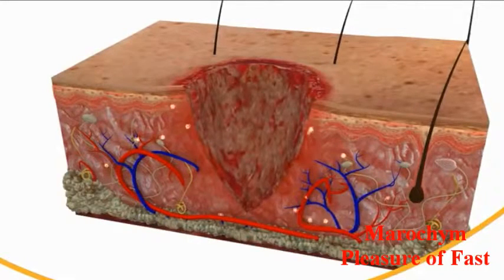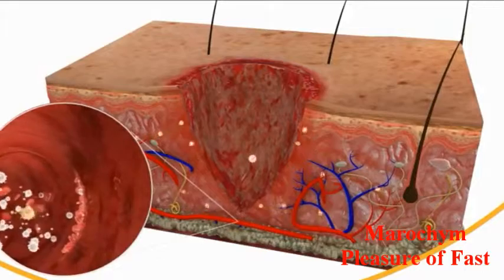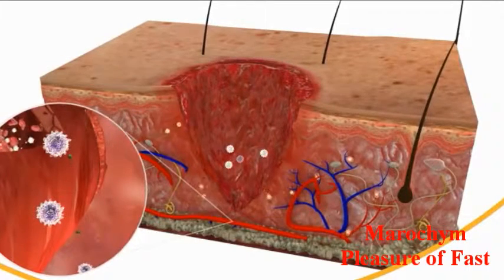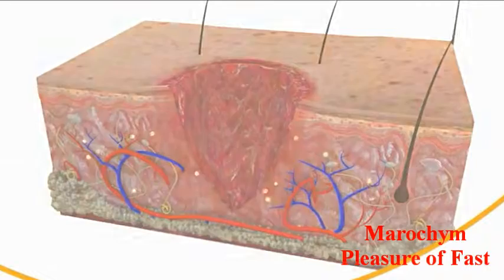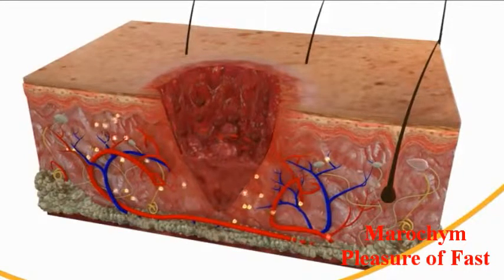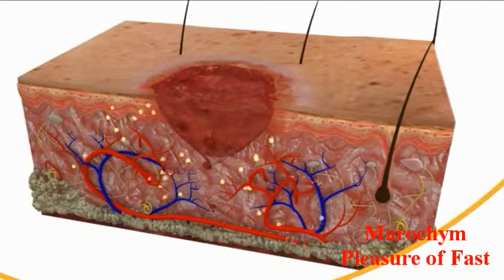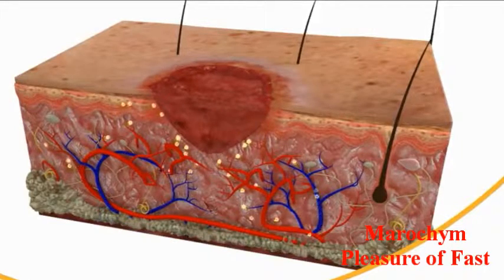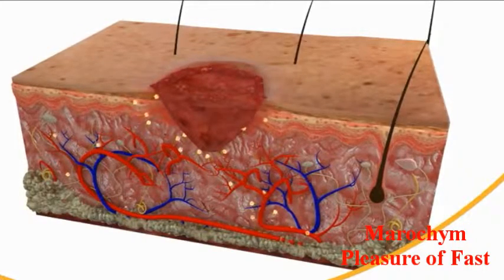Wound Healing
In this video it is shown the phases of wound healing in every wound type. Marochym is a fast relief for pain,swelling & inflammation.